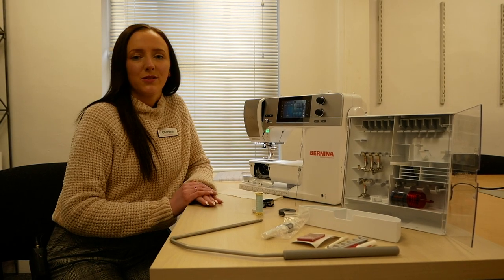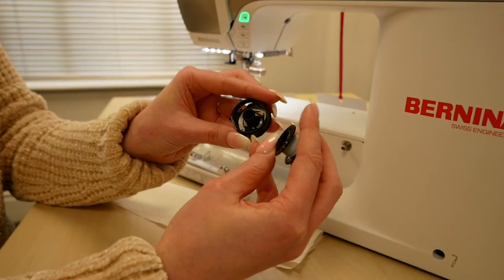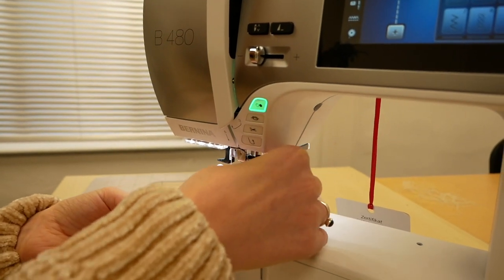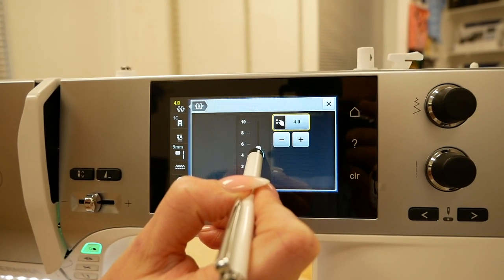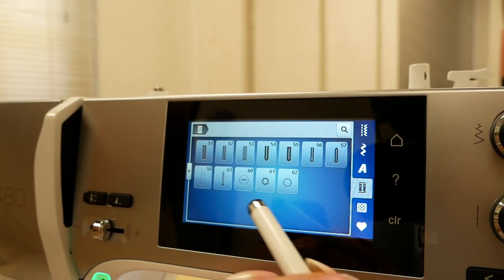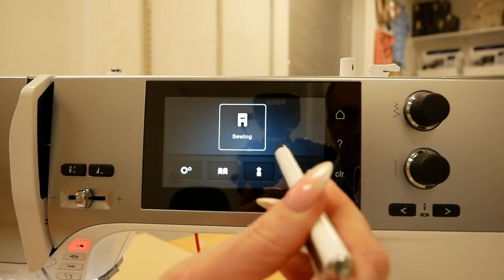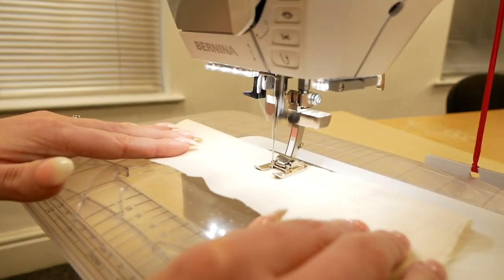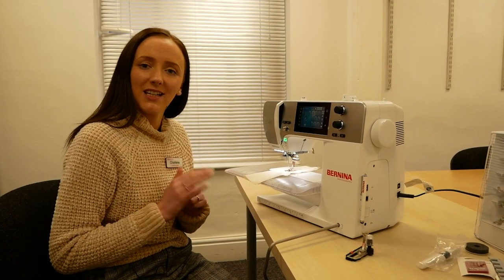Charlene gives us an in depth look at the Bernina 480